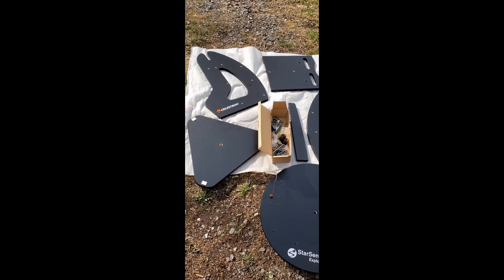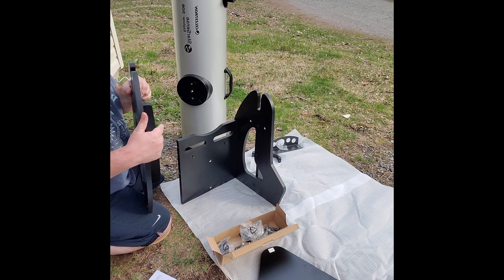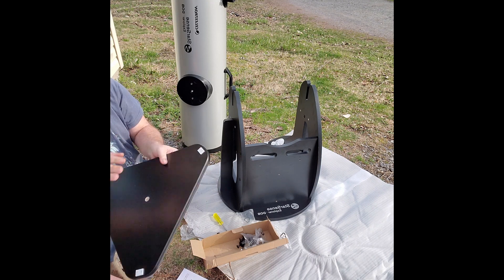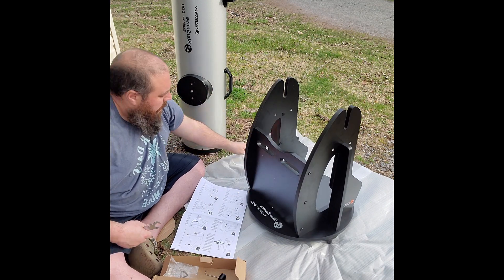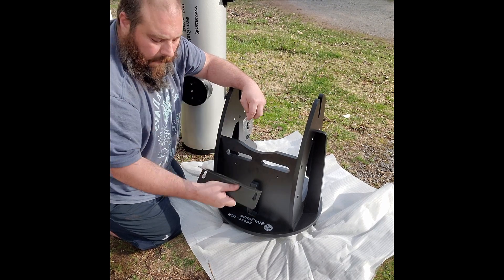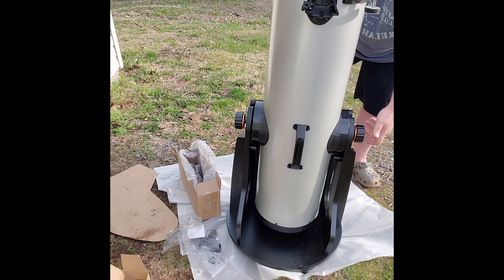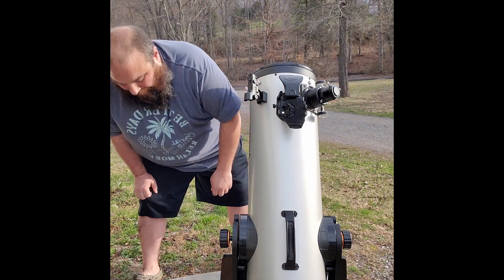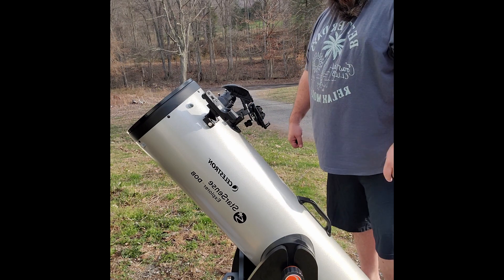Celestron starsense 10 inch Dobsonian assembly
Putting together a Celestron starsense explorer 10 inch Dobsonian telescope.